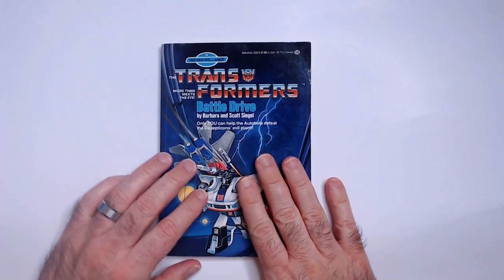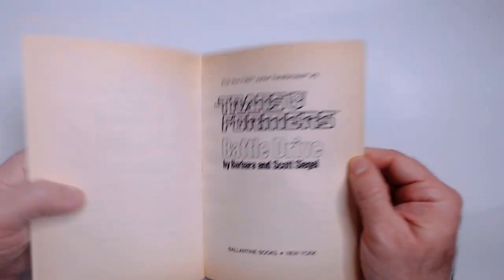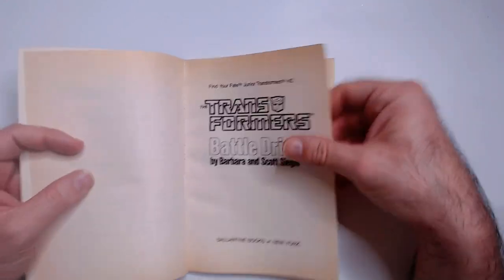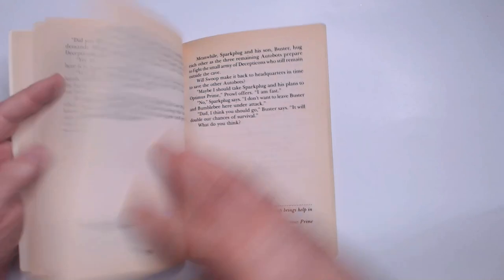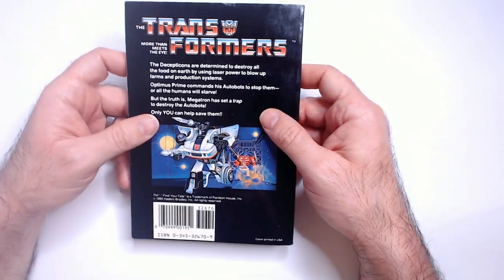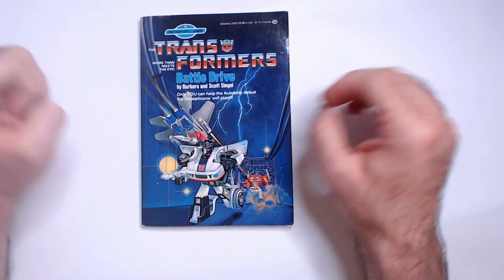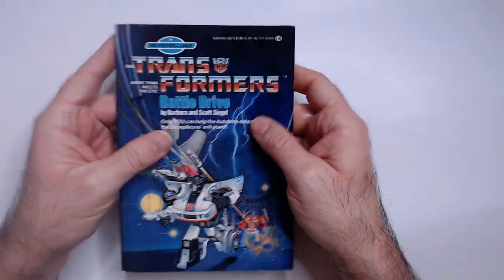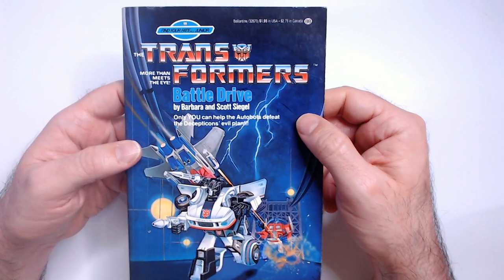Transformers Find your Fate Book BATTLE DRIVE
Hey guys! Check out this awesome YouTube video about Transformers called "Find your Fate Book BATTLE DRIVE"! In this video, you'll get to see some epic battles between the Autobots and Decepticons. It's like a choose-your-own-adventure book, but with Transformers! You'll have the power to decide the fate of the Transformers and see how your choices affect the outcome of the story. Get ready for some action-packed fun and join the Transformers in their battle for justice! Don't miss out on this exciting video!